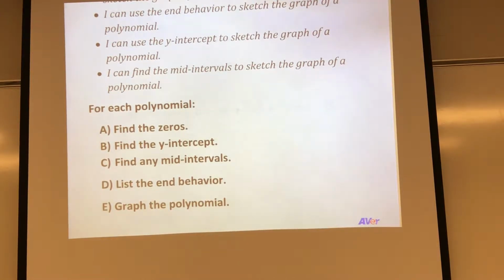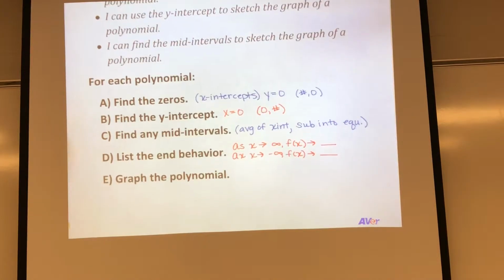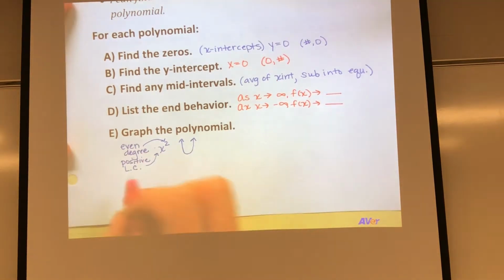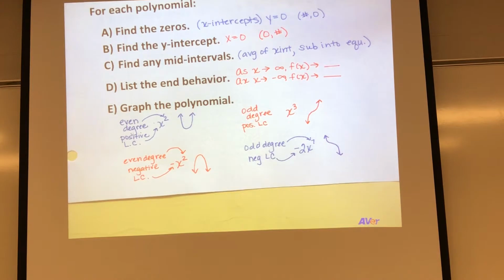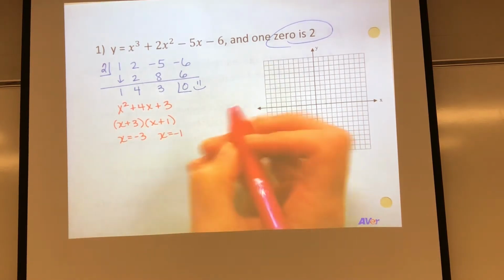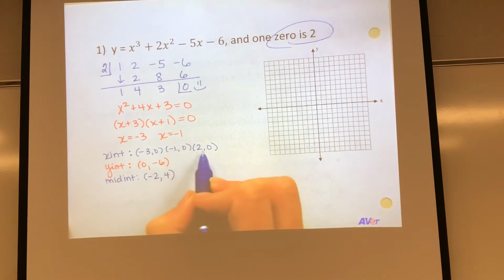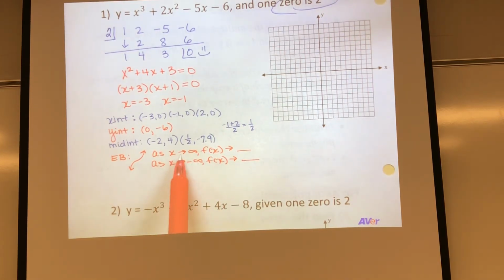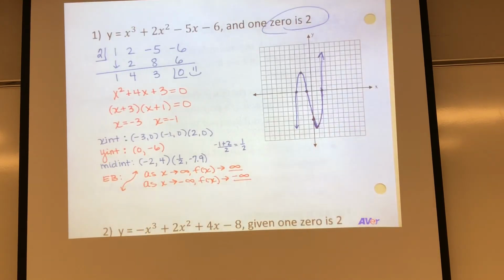3.4 Graphing Polynomials Part 1